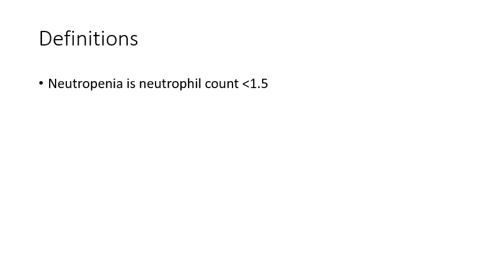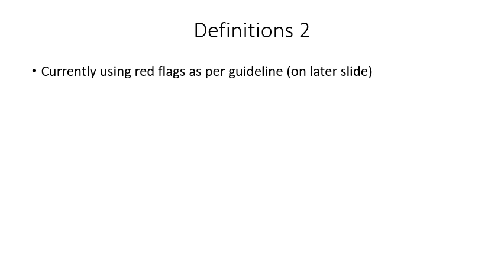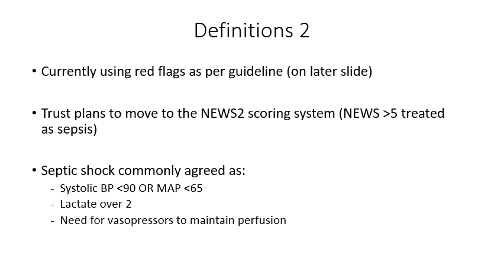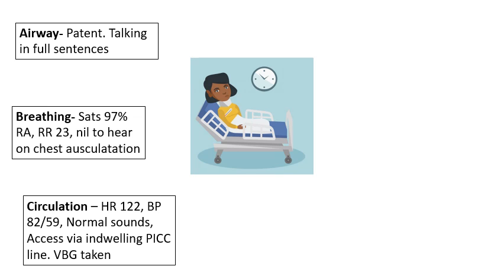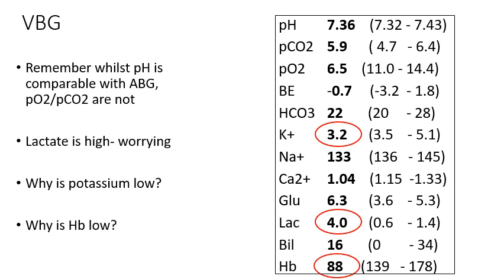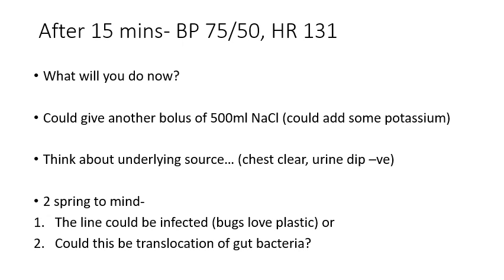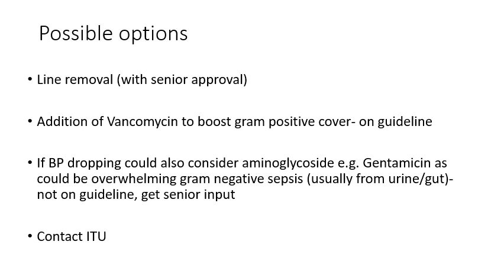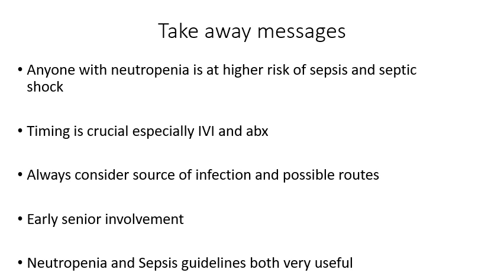Neutropenic Sepsis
In this short video we look at a case of neutropenic sepsis and discuss some of the important clinical points that may arise when you see these patients on call not just in the haem/onc unit but all round the hospital.